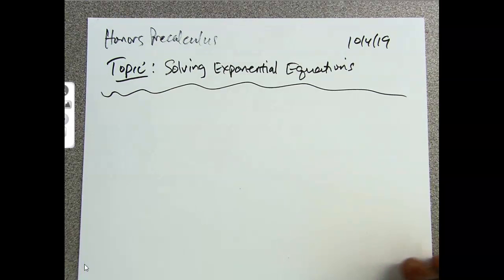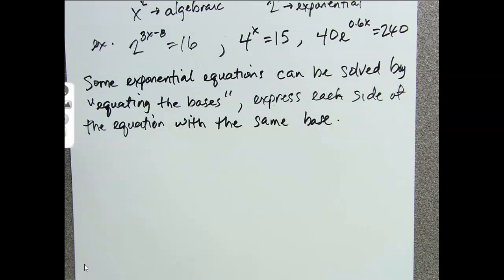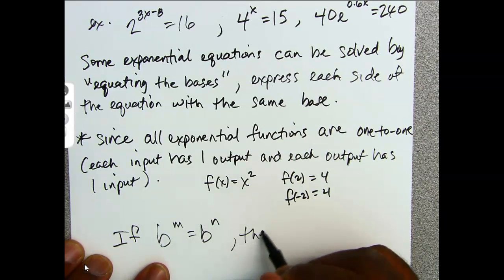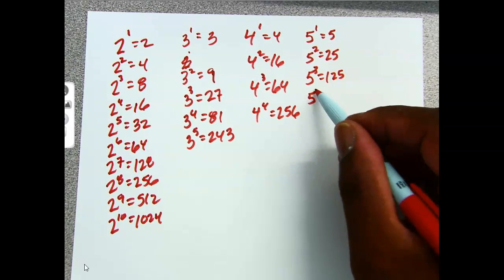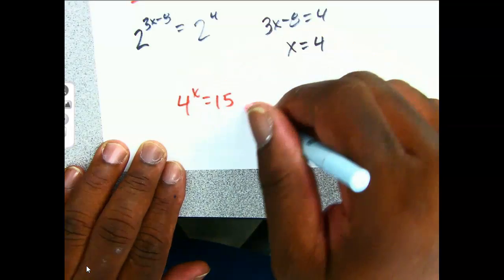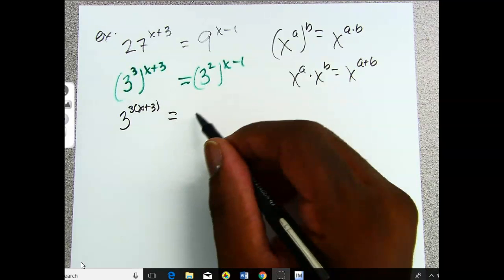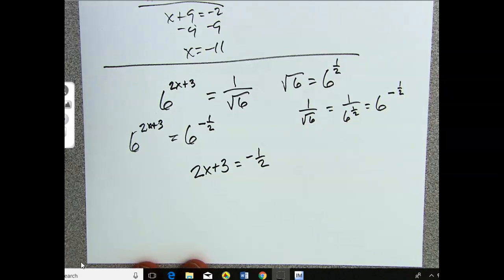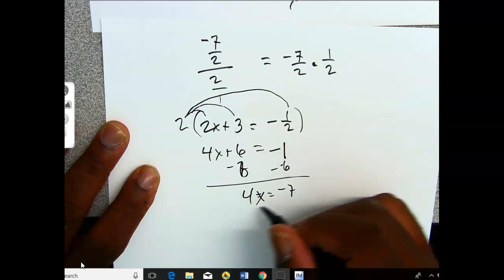Precalculus Sec 3.4, 10/4/19